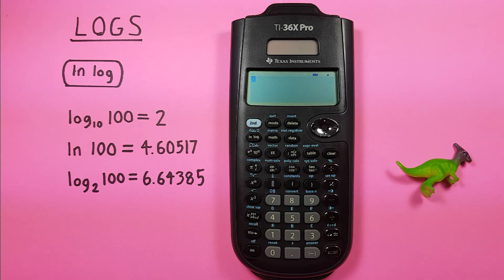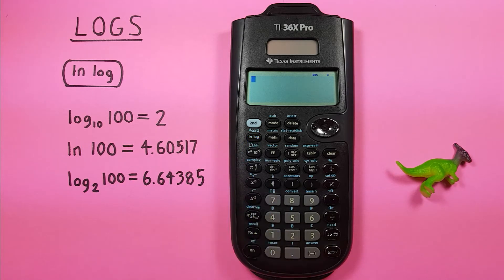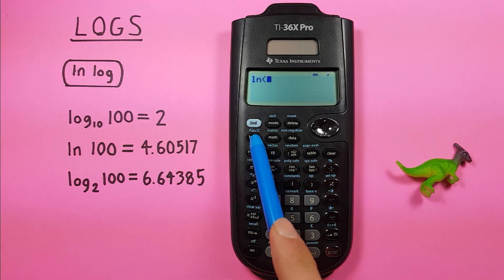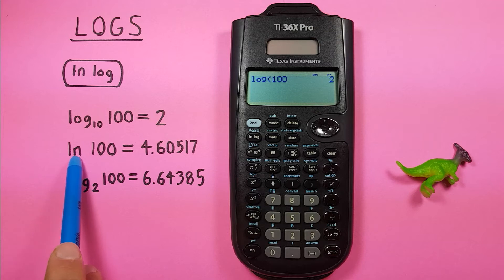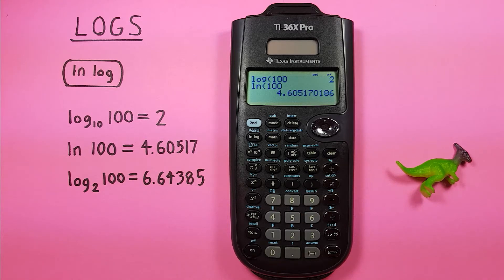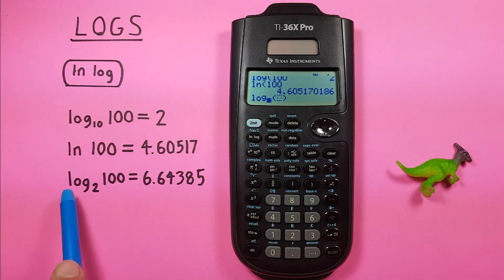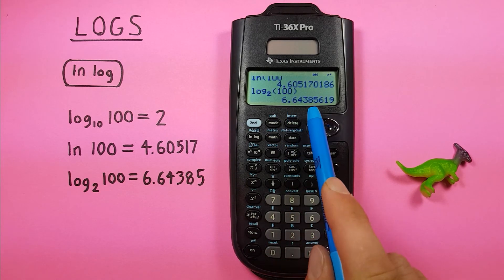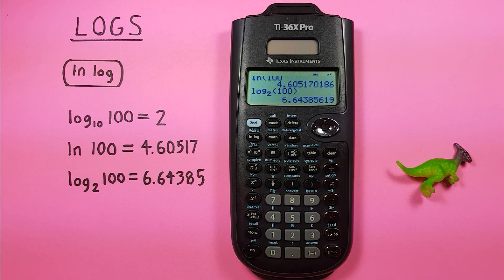How to solve Logs with any base on the TI-36X Pro Calculator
A quick tutorial on how to find logs or logarithms with any base on the Texas Instruments TI-36X Pro scientific calculator. This video uses finding log base 2 as an example, but this method can be applied to any log base.

Contents:
0:00 Intro
0:16 Buttons used
0:27 Default Log (Base 10)
0:56 Natural Log (LN)
1:14 Other Log Bases
2:02 Outro